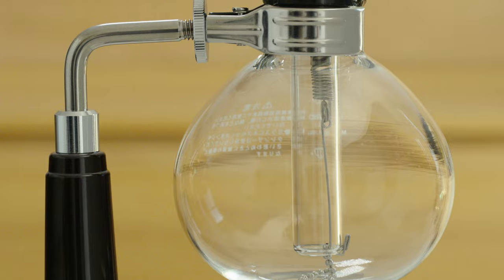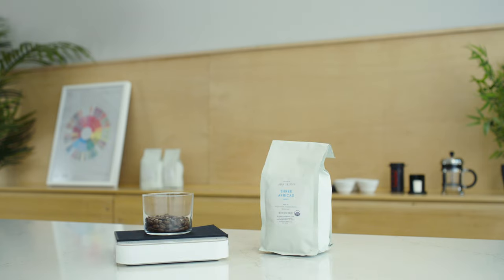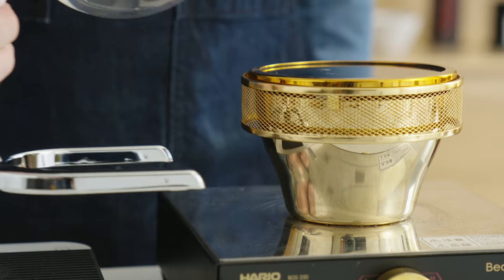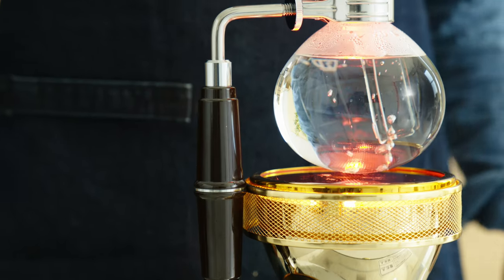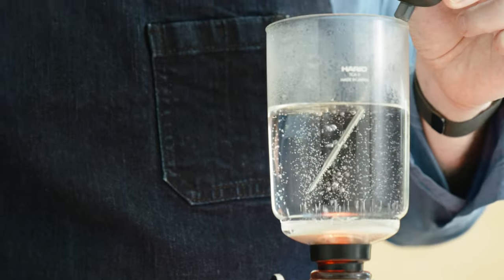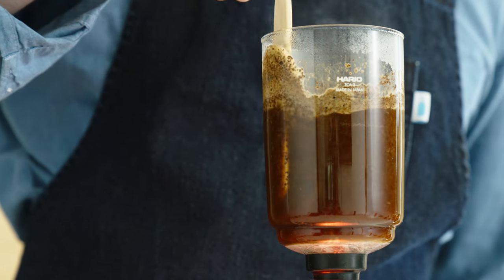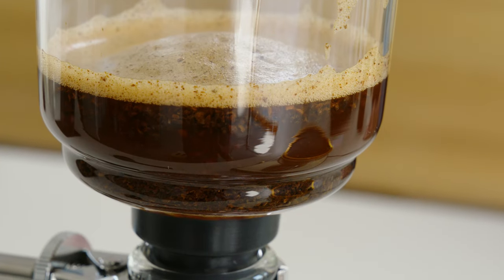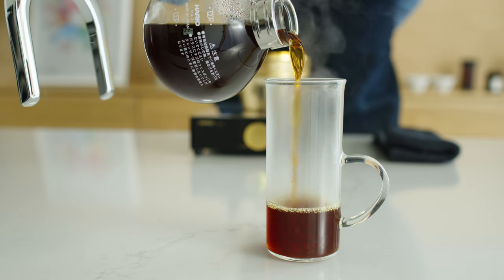Brewing Basics: How To Brew With A Siphon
If you are looking for a brewing tool to spice up your morning routine, the Siphon Pot will certainly add an element of style to making your morning cup of coffee. This immersion brew method will bring excitement and add bold flavor to your cup. We'd love to hear how you use this tool.